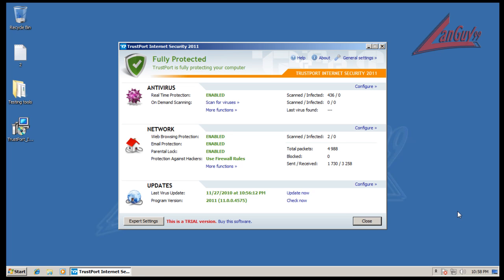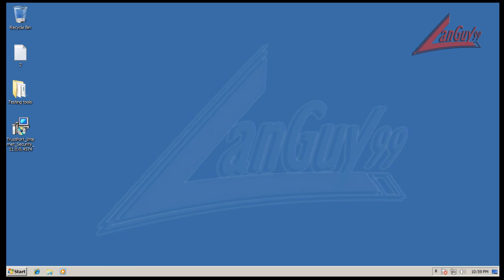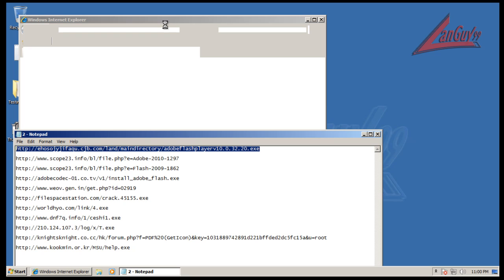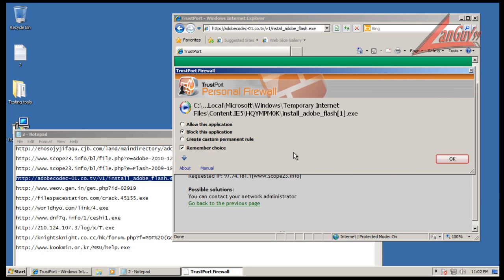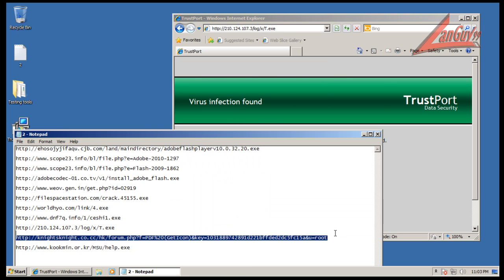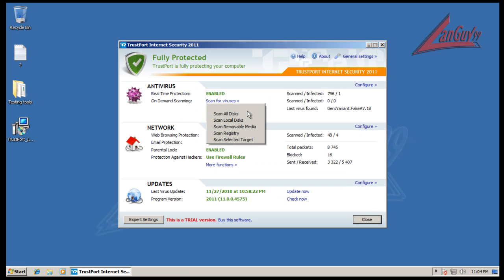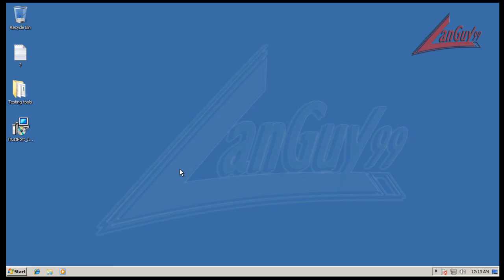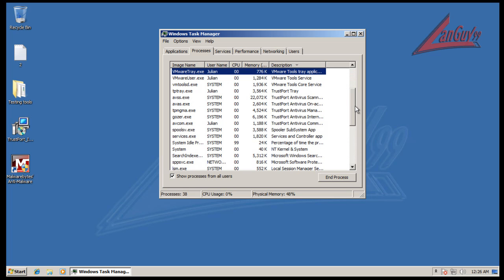TrustPort Internet Security 2011 Review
Testing out TrustPort